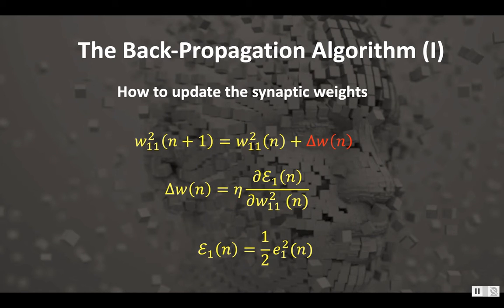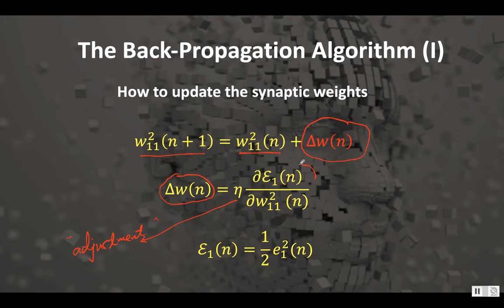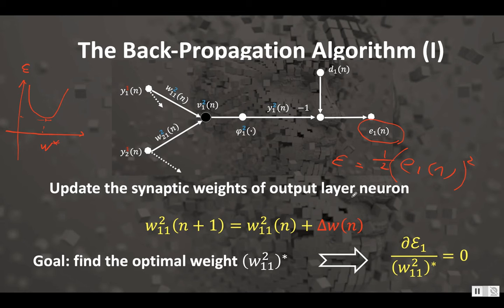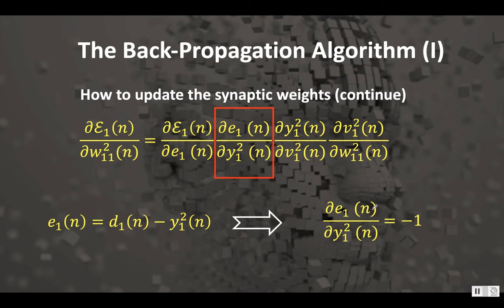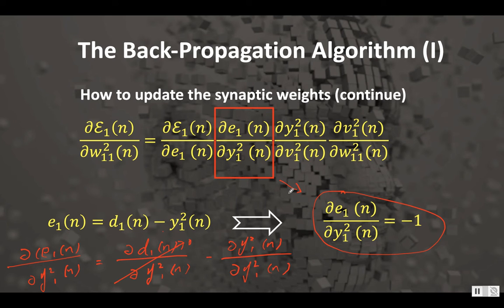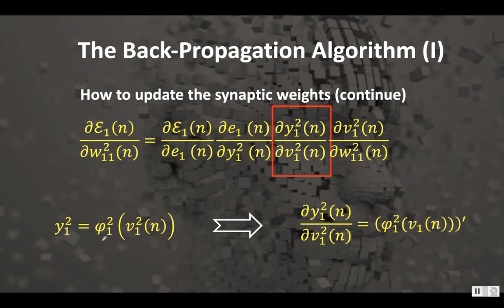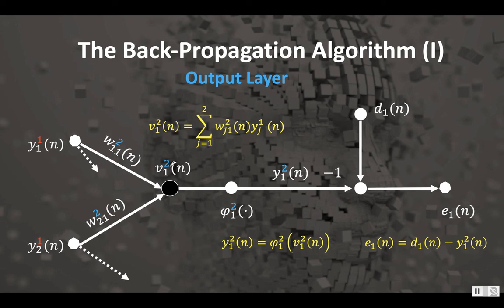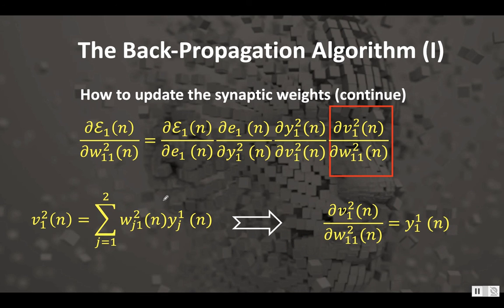Multilayer Perceptron 5